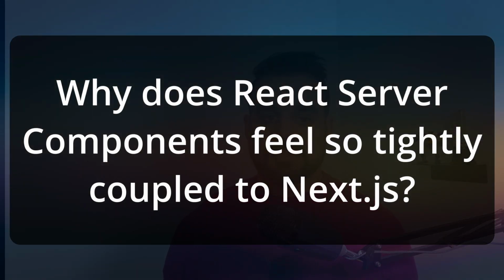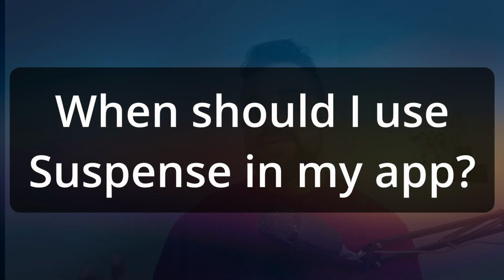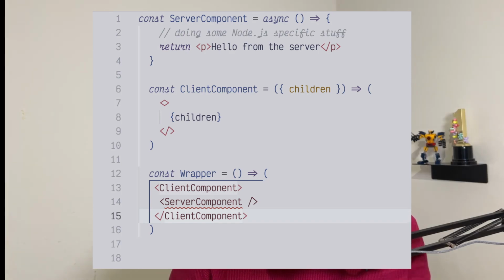React Server Components: The 5 most asked questions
I'm condensing my ideas around React Server Components in a quick rundown.
Organizing that on the questions I've seen asked the most.

00:00 - Intro
00:28 - More content on React Server Components (RSC)
01:04 - Question 1: Why does RSC feel so tightly coupled to Next.js?
02:26 - Question 2: Do I need to write RSC-first apps now?
03:18 - Question 3: When should I use Suspense in my app?
04:10 - Question 4: What is streamed (literally speaking)?
05:10 - Question 5: What is the Donut Pattern? (How to wrap Server Components inside Client components?)
06:25 - Wrapping up
I'll be giving a workshop at BeJS about React Server Components and Next.js this spring